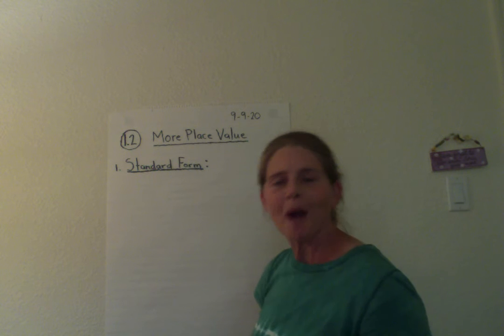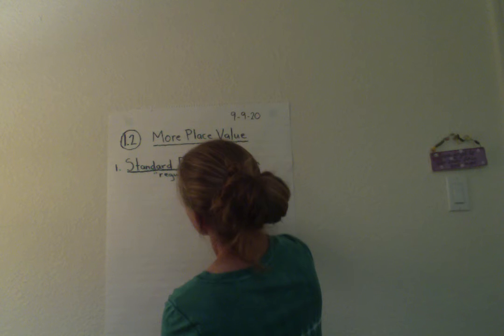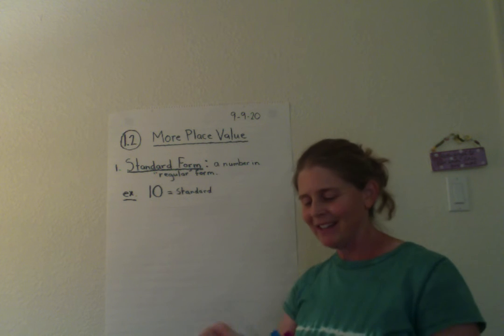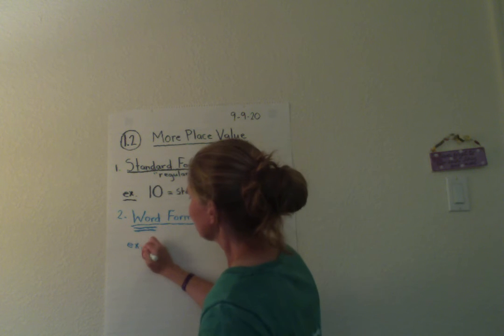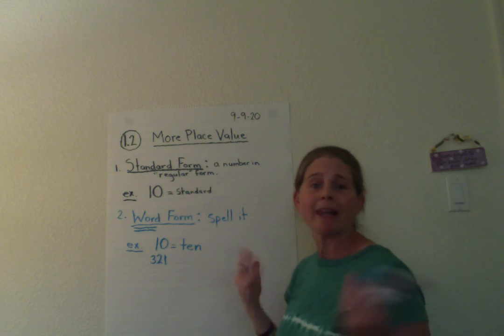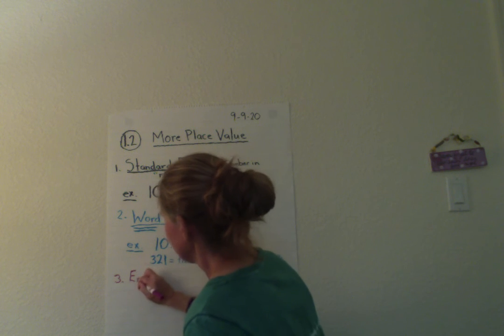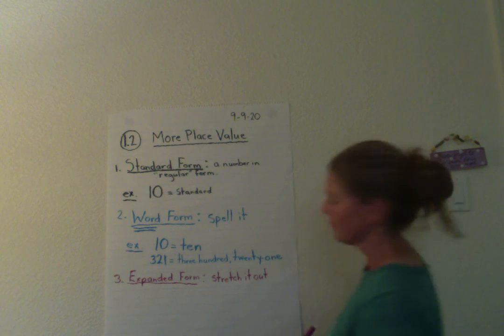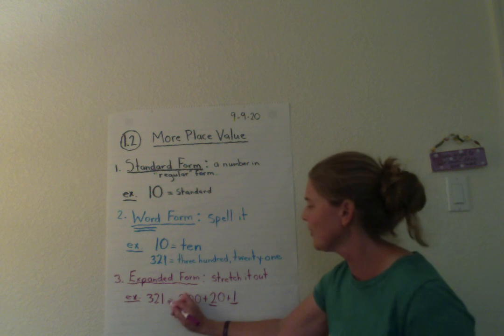4th Grade 1.2 -More Place Value